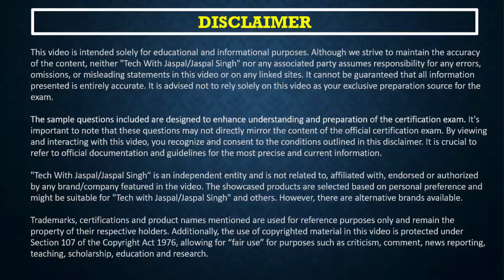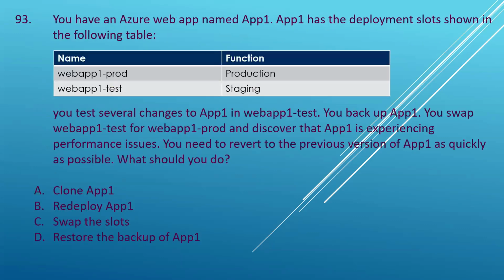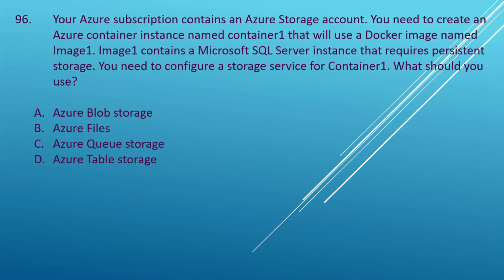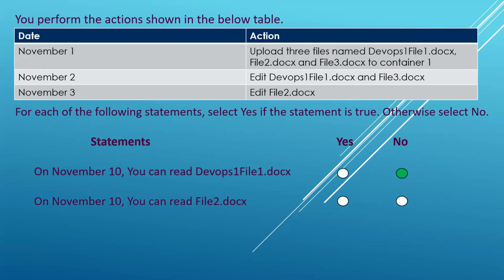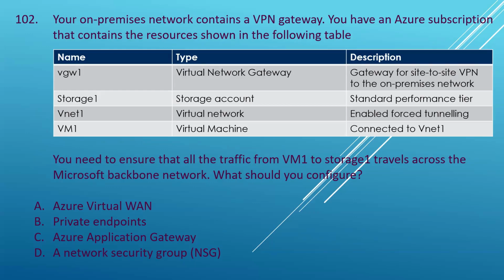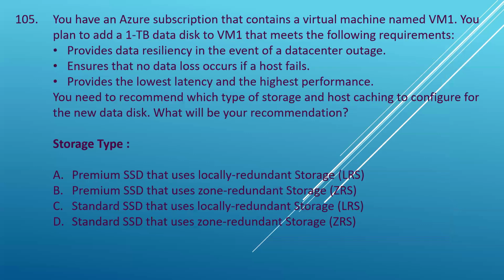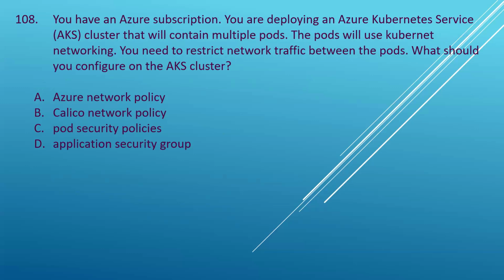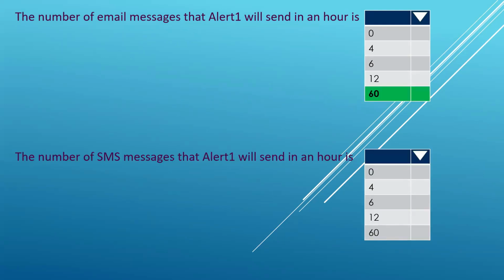Part 5: Your Ultimate Guide to AZ-104 | 2026 – Exam Prep with Practice Questions & Pro Tips